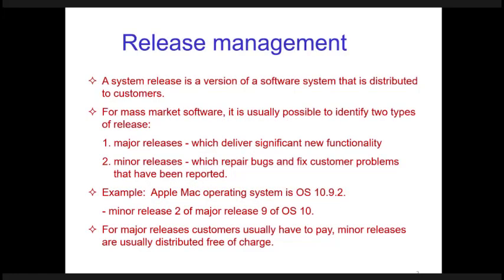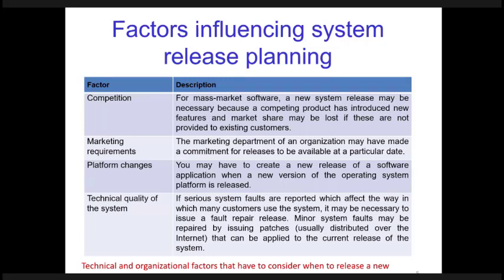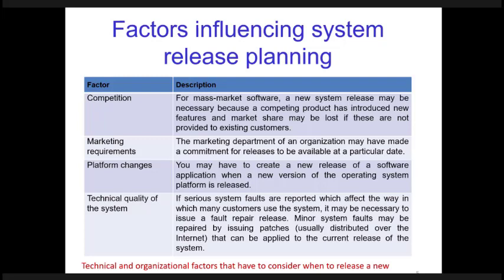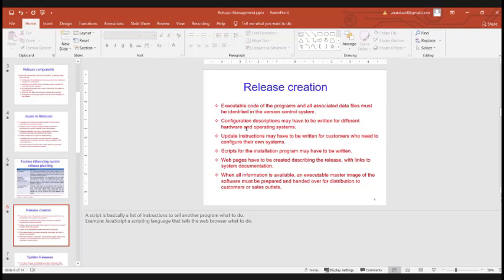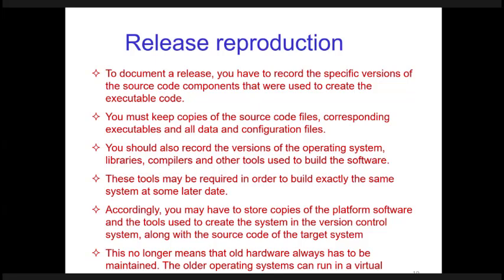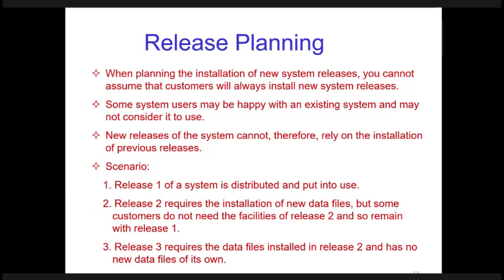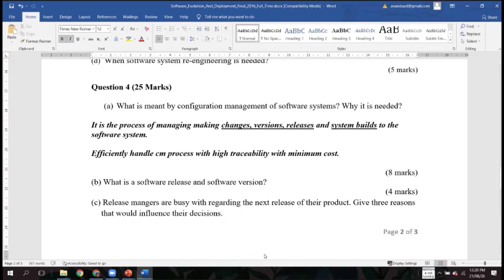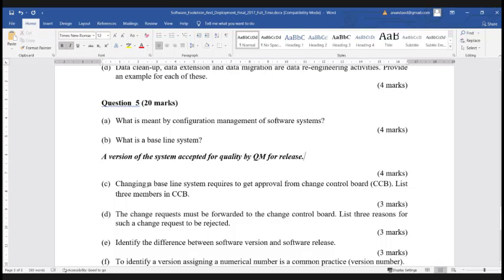Software Deployment and Evolution - 13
-Learn More-

Zooning
Powered by
ThariHasa Education

-Video Tags-